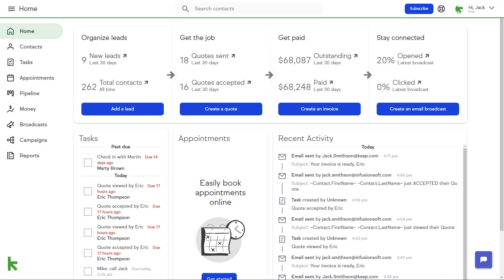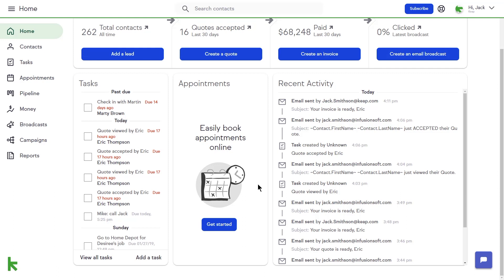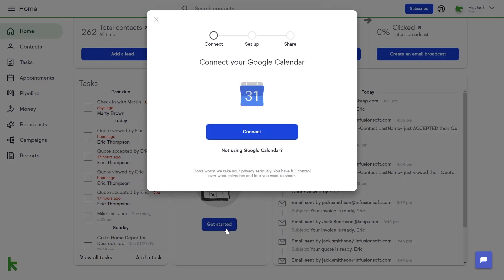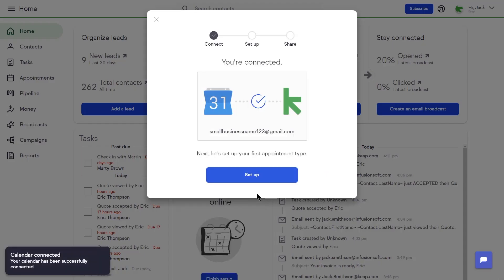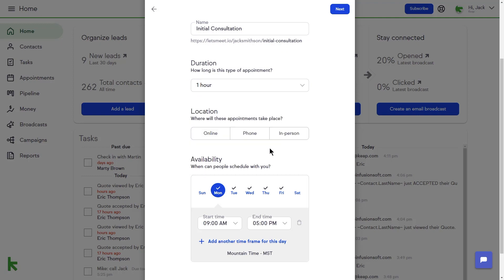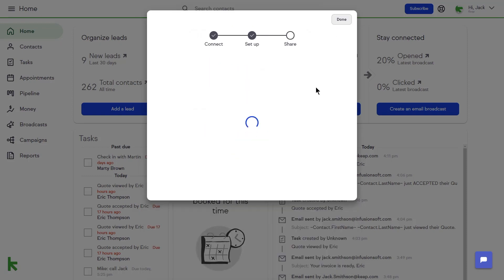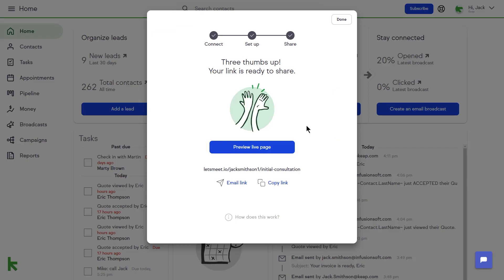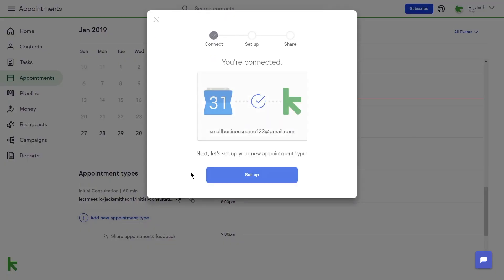How to Sync Google Calendar & Set Appointments with Keap's CRM - Keap Tutorial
The back and forth of scheduling appointments can be frustrating, consumes valuable time, and can sometimes result in the loss of potential revenue. Keap solves for this by simplifying the appointment scheduling process for both you and your client. Keap will sync with your Google Calendar and also provide the ability to create scheduling links that allow your contacts to self schedule on your calendar.

Once your link is created you can preview what your contact will see when they click your scheduling link. When you are ready to send, you can copy the appointment link and send it in a custom email, or click “email link” and Keap will provide an email template for you to modify and send.